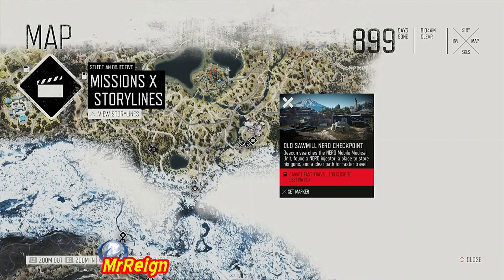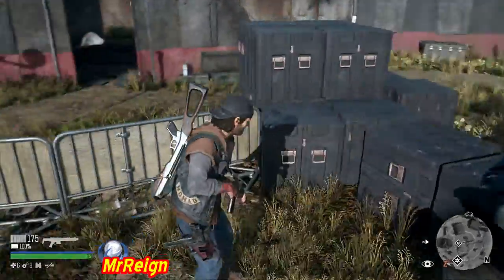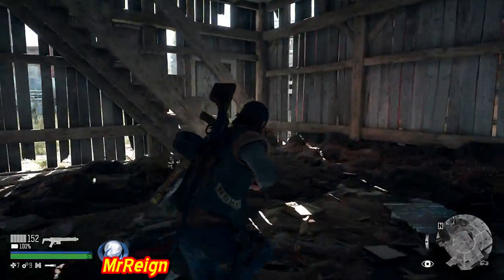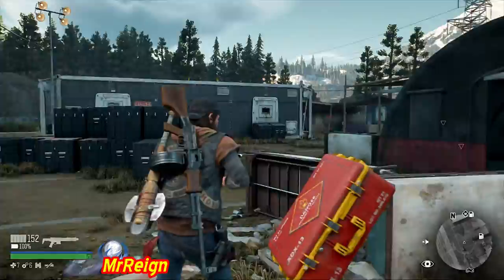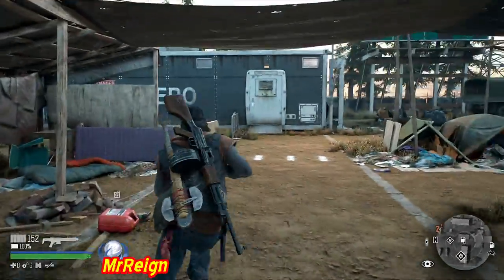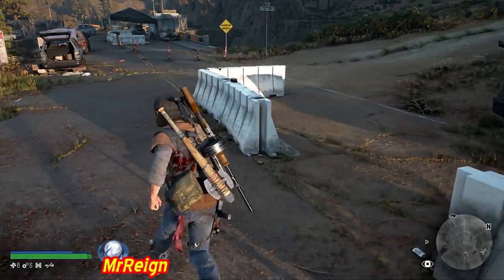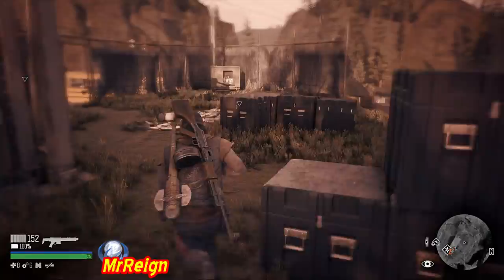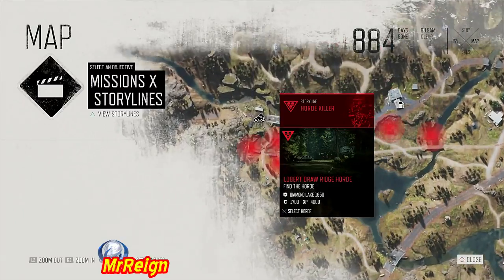Days Gone - Crafting Materials - Kerosene - Spark Igniter - Polystyrene - Gun Powder - Airbag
Hi guys, in this vid I'll show 3 different material runs grabbing plenty for Napalm & Molotov crafting, check the list below.

ALL 3 RUNS:
- Kerosene
- Spark Igniter
- Polystyrene
- Pipe
- Rag
- Sterile Bandages
- Box Of Nails
- Gun Powder
- Beer Bottle
- Growler Bottle
- Medkit
- Poison
- Blade
- Tin Can
- Air Bag
- Alarm Clock
- Magnet
- Scrap

Days Gone - This Is A Knife - Trophy Guide - Kill A Breaker Reacher Or Rager With A Knife